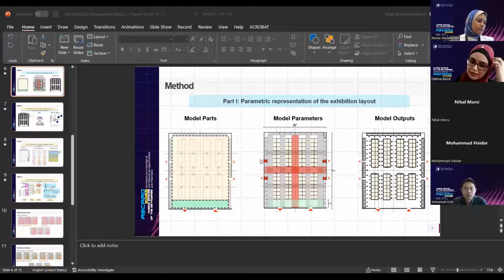11 55 12 10 discussion